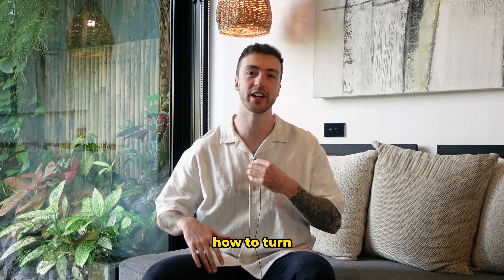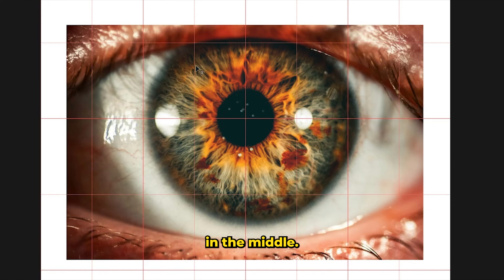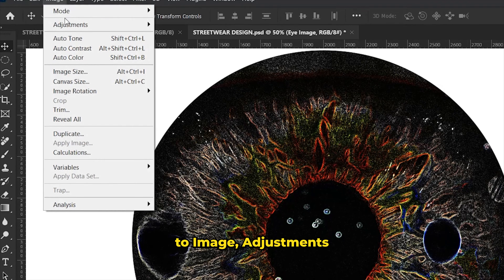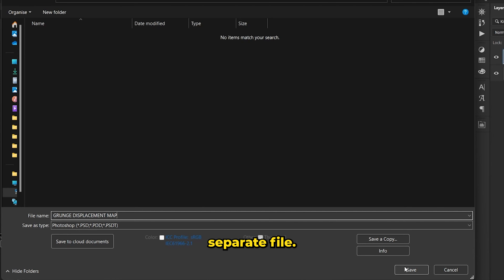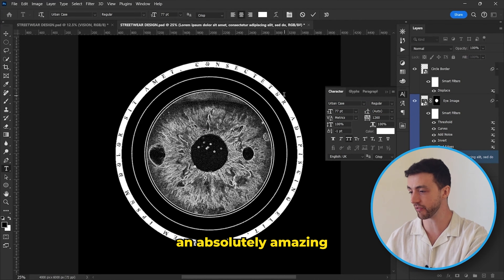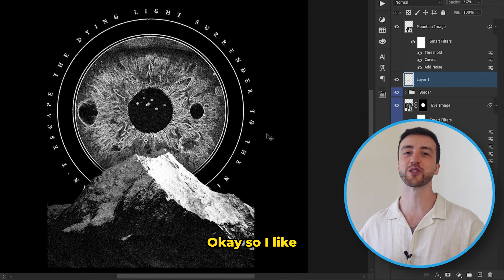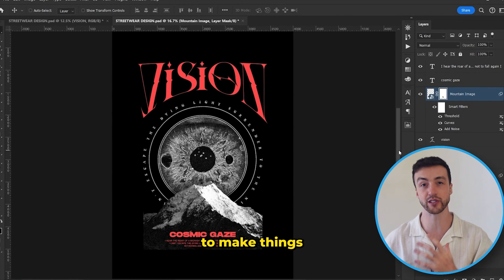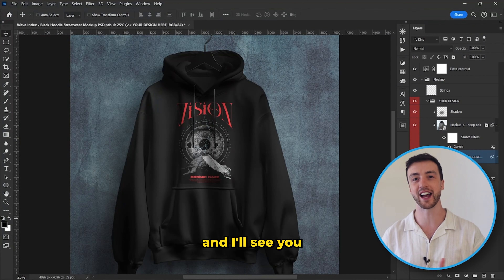QUICK & EASY Way To Streetwear Design | Photoshop Tutorial 2024 (+ FREE PSD Mockup)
In this video i’m gonna show you a beginner friendly way to turn any image into a streetwear graphic design in photoshop !

LINKS

• Includes NEW 4-step framework for mastering Photoshop
• How to monetize your design work
• 1200+ premium design assets
• 1-to-1 feedback on your work

➤Envato Elements - My go-to for unique graphics, templates, beautiful fonts and more.

CHAPTERS:
Intro: (0:00)
Image 1: (0:15)
Image outline: (2:18)
Image 2: (4:18)
Typography: (5:12)
Image 3: (6:05)
Final result: (6:55)